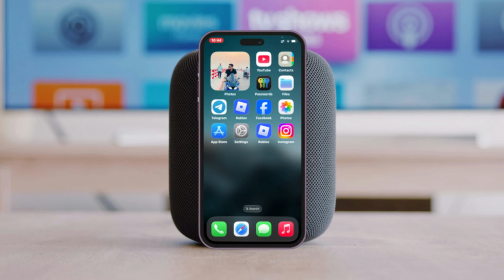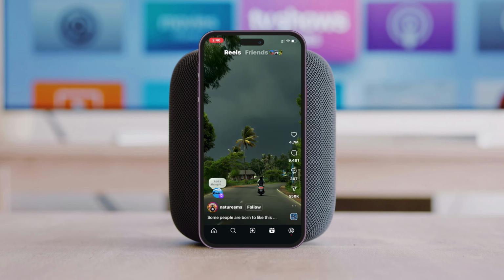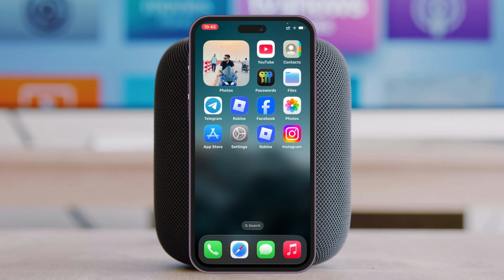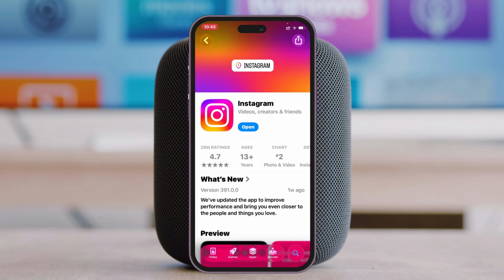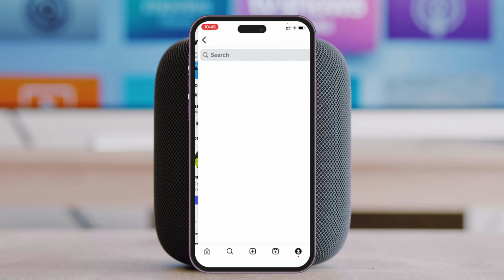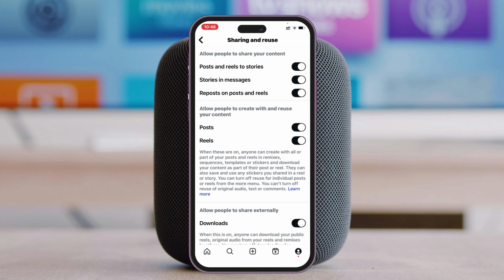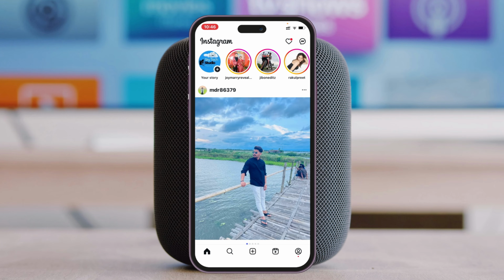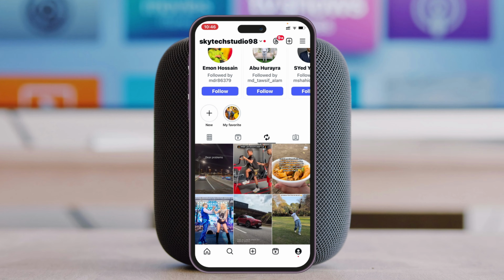Fix Instagram Repost Option Not Showing Problem 2025 | Repost Option Not Showing on Instagram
Is the Instagram repost option not showing on your account? With the Instagram new update, many users have reported the Instagram repost option not showing problem, making it difficult to share posts or reels directly. If you’ve been searching for how to fix Instagram repost option not showing or how to fix repost option not showing on Instagram, don't worry!

Whether you want to fix Instagram repost option not showing on iPhone or Android, or just understand why the repost option not showing on Instagram at all, this guide will explain the possible reasons and solutions. We’ll also cover everything you need to know about Instagram repost features and how the Instagram new update impacts this option so you can start resharing content again without any issues.

00:01- Video Start
00:22- Channel intro
00:30- Solution 1: Update The App
00:50- Solution 2: Enable Repost
01:20- Solution 3: Repost Reels or Posts
01:45- Solution Ending

instagram repost not showing
instagram repost option not showing
repost option not showing on Instagram
instagram repost option not showing problem 2025
how to fix instagram repost option not showing
how to fix repost option not showing on Instagram
Fix instagram repost option not showing
Fix repost option not showing on Instagram
Instagram repost option missing
Instagram repost